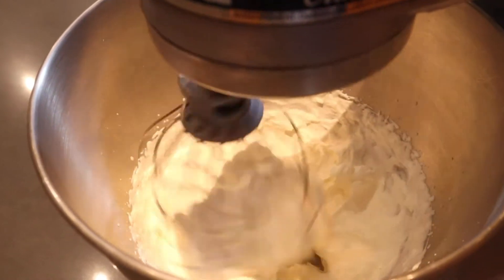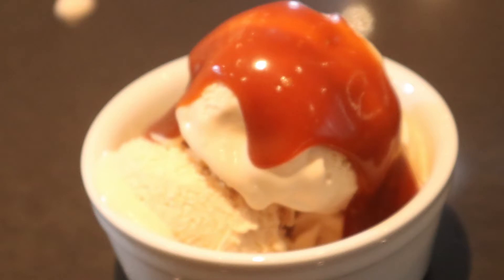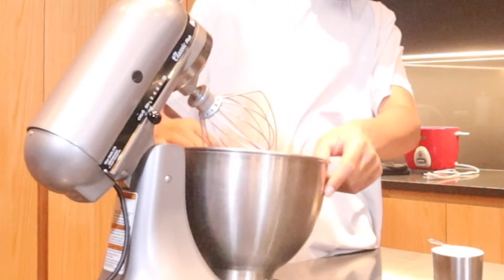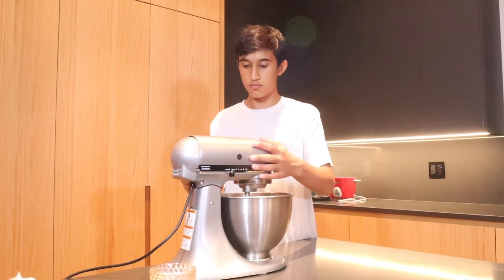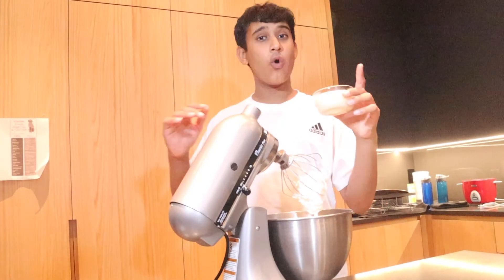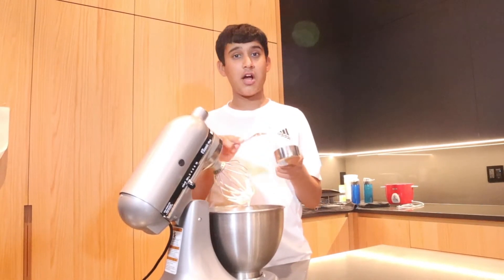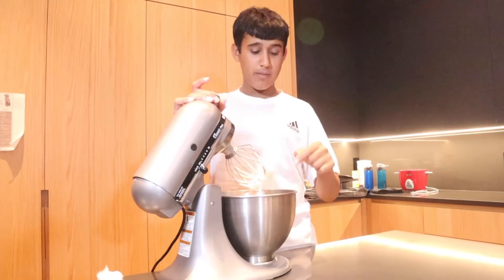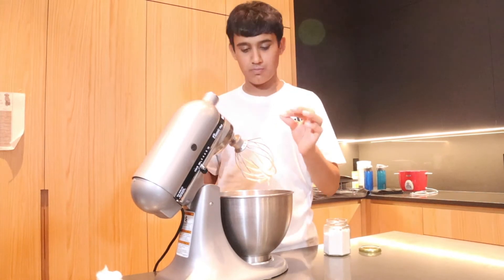Caramel Ice Cream | Salted Caramel Ice Cream Recipe!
This video shows you step by step how to make Salted Caramel Ice Cream! This salted caramel ice cream recipe is so easy to make so we hope you enjoy!
Click "Read More" for additional information!

We love this recipe and we hope you do too! Our goal is to change lives, and you can help us by SHARING!!!

Our names are Ayush and Aarav, and we are The Tasty Twins. Our goal is to offer all of our viewers simplified recipes along their baking journey.